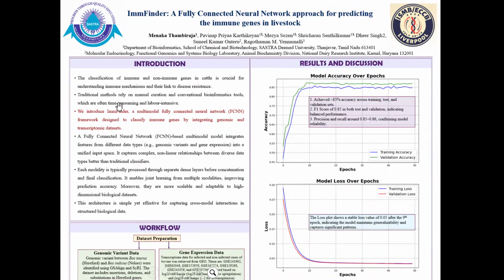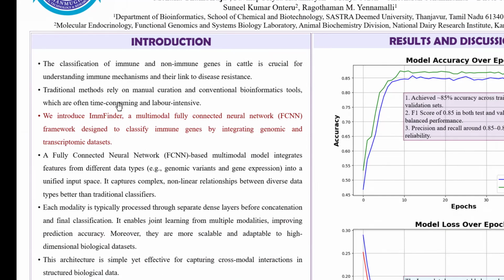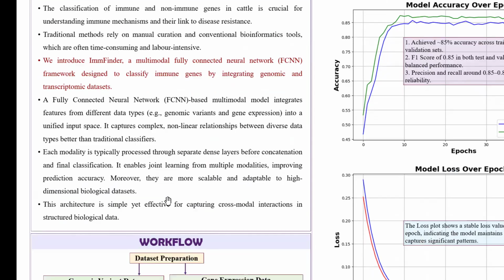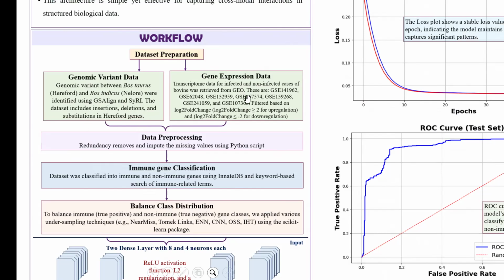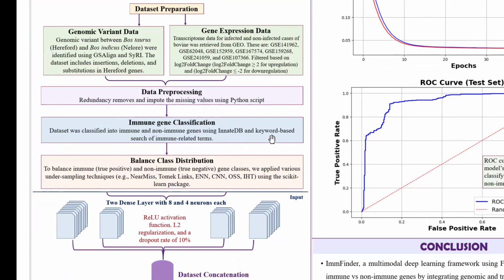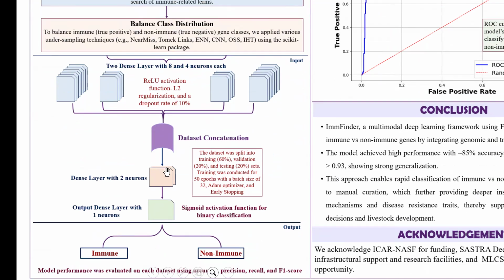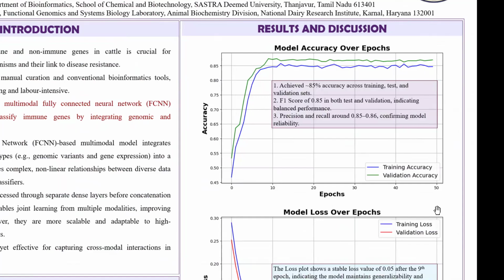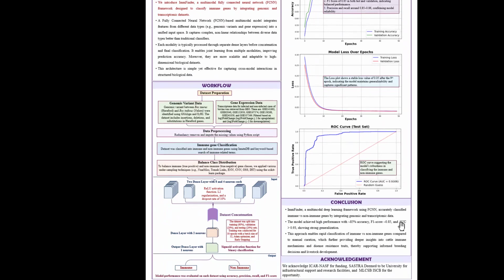ImmFinder: A Fully Connected Neural Network... - Ragothaman M Yennamalli - Poster - ISMB/ECCB 2025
ImmFinder: A Fully Connected Neural Network approach for predicting the immune genes in livestock - Ragothaman M Yennamalli - Poster - ISMB/ECCB 2025